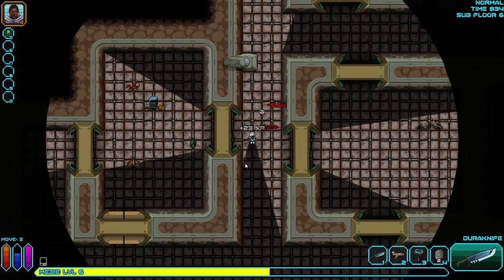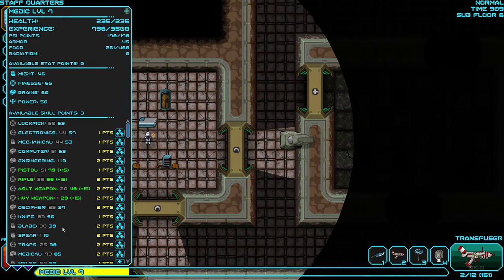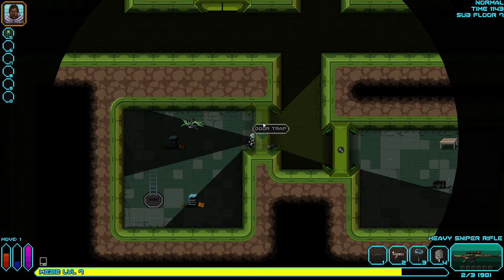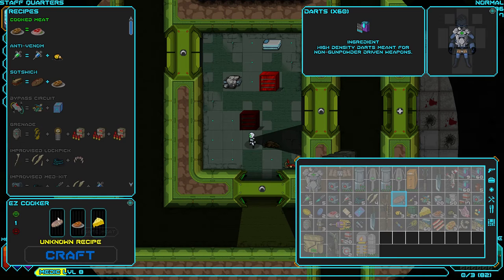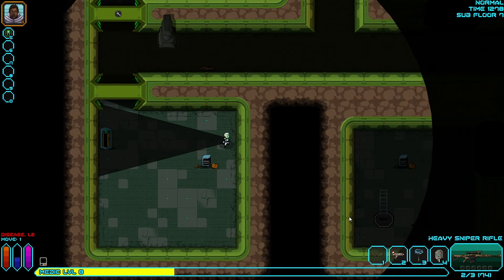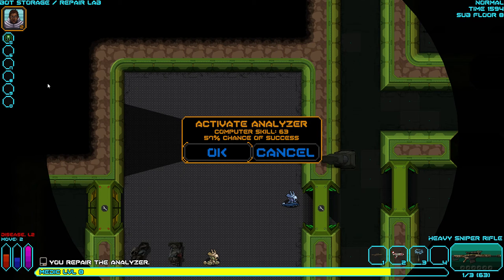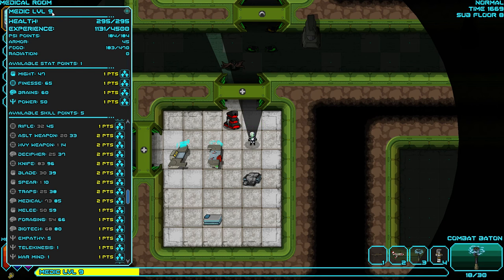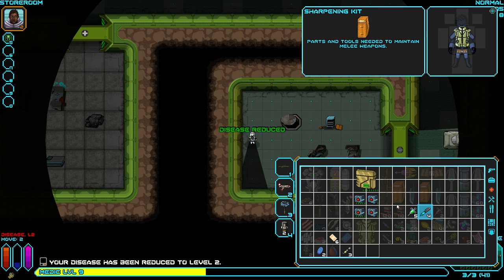Sword of the Stars: The Pit - Episode 10 [Medic Part 2]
Let's play for Sword of the Stars: The Pit. Using the newly released DLC character class - the Medic.